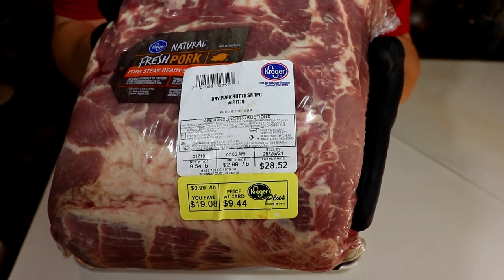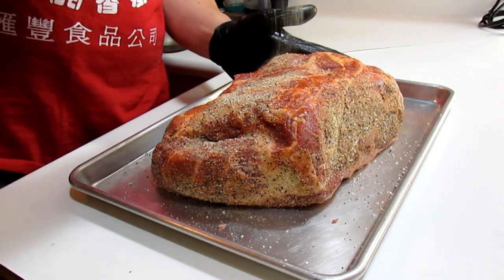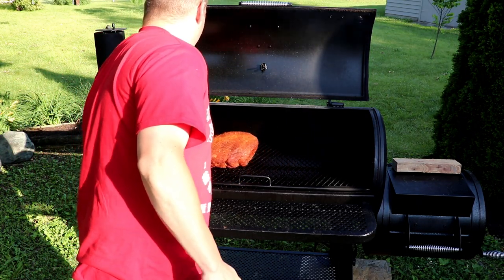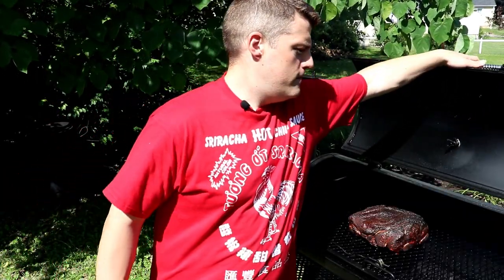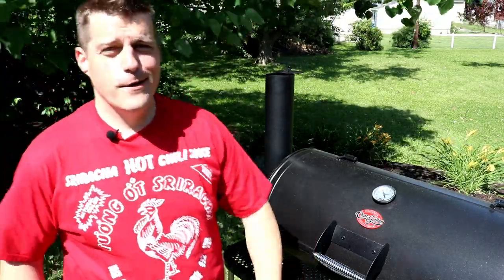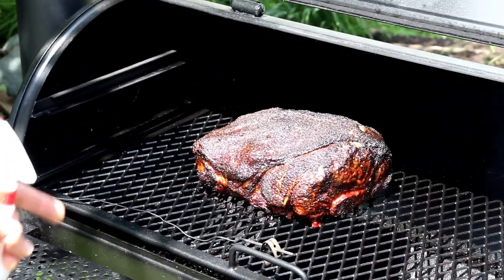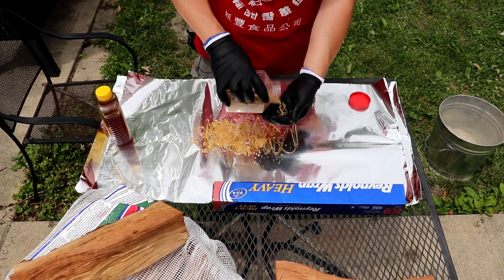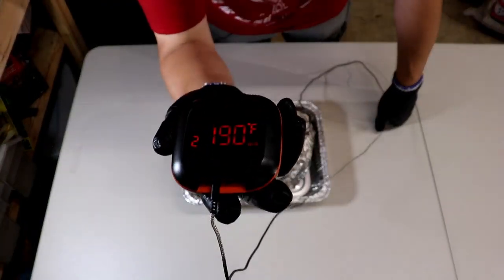Smoked Pork Butt, Char-Griller Grand Champ XD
How to smoke Pork Butt on the Char-Griller Grand Champ XD!

0:00 - Gettin Busy on dat Grand Champ! ( ´･･)ﾉ(._.`)
0:26 - Seasoning and Reasoning in the Evening ( ͡• ͜ʖ ͡• )
1:54 - Tires, Fires & Liars＼（〇_ｏ）／
2:30 - 1st Spritz w/ ACV+H2O（￣︶￣）↗
3:11 - Set Bark, Good Grease & the Inkbird! ツ
4:28 - Bounce Back Fat, Crime Scene Investigation (▀̿Ĺ̯▀̿ ̿)
6:02 - Wrap Nap, Wind got something 4 Ya. (ง︡'-'︠)ง
7:07 - Adios Probe, Tubes be Money  (‾◡◝)
9:34 - Thank Yews & Outtakes ツ

💫PRODUCTS USED💫
▶️WEBER CHIMNEY STARTER
▶️ROYAL OAK TUMBLEWEEDS
▶️ROYAL OAK LUMP CHARCOAL
▶️WESTERN WOOD CHUNKS
▶️WEBER CHARCOAL RAKE
▶️INKBIRD THERMOMETER
▶️WEBER WAX CUBES
▶️BONING KNIFE
▶️MEAT SLICER
▶️HEAD LAMP
▶️GLOVE LINERS

📝ALL-PURPOSE RUB RECIPE
🔸 1½ tablespoons granulated garlic
🔸 1 tablespoon kosher salt
🔸 1 tablespoons coarse ground black pepper
🔸 ½ tablespoon granulated onion

📝"STICKY PIGGY" RUB RECIPE 🐖
🔸 1 tablespoon Sea Salt
🔸 ⅓ Cup Turbinado Sugar
🔸 2 tablespoons Chipotle Pepper
🔸 2 tablespoons Chile Powder
🔸 2 tablespoons Black Pepper
🔸 ½ tablespoon Cayenne Pepper
🔸 ½ tablespoon Garlic